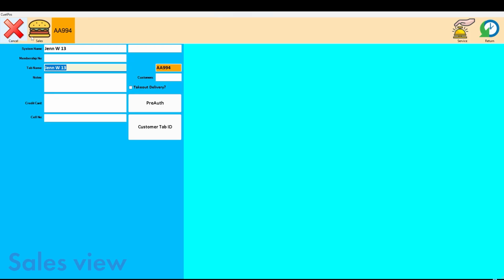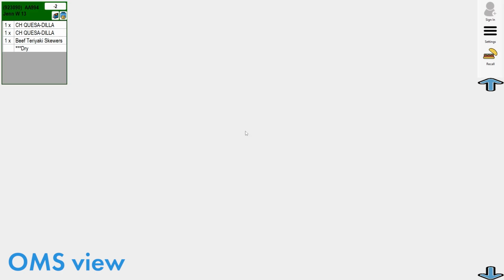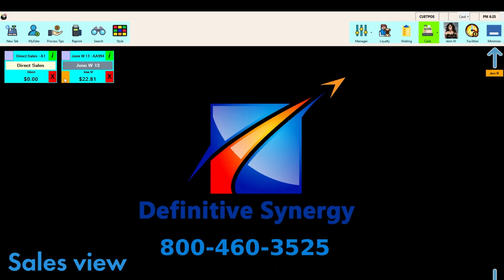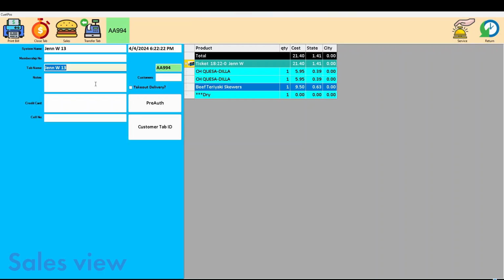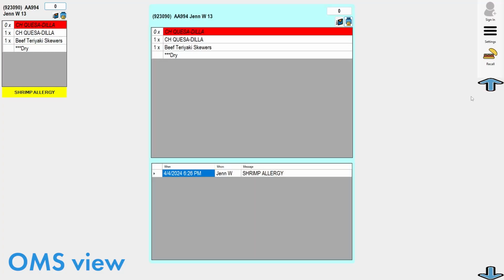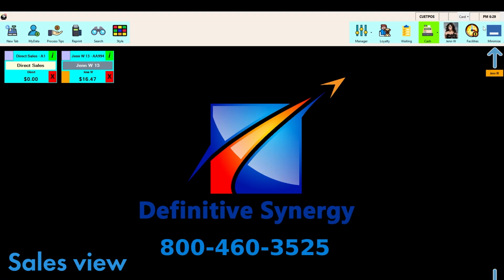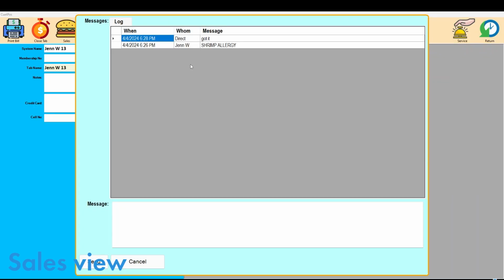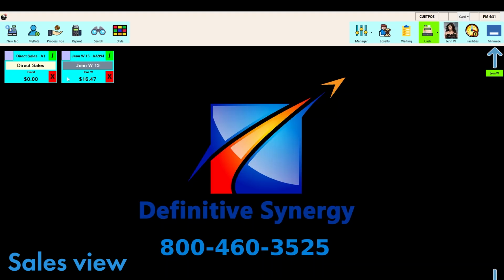CueTPOS OMS tutorial video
Learn how the OMS (order management screen) works for your CueTPOS system